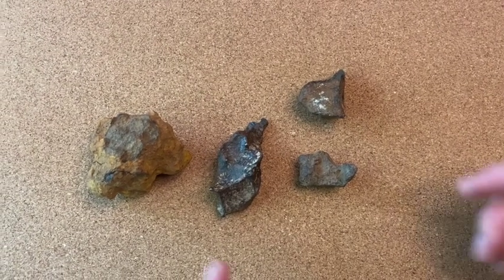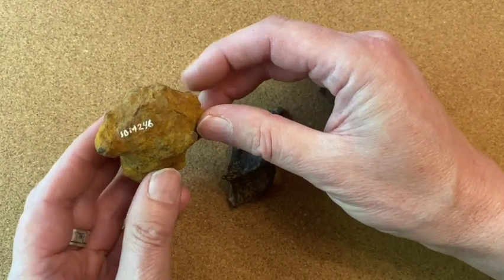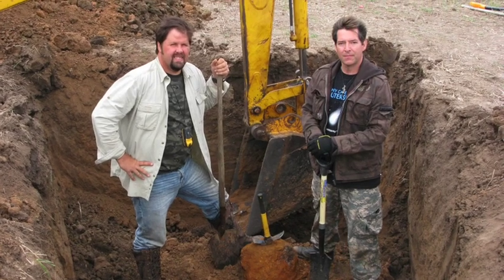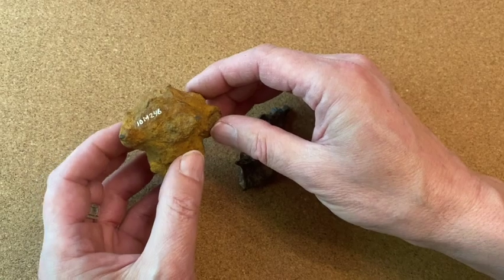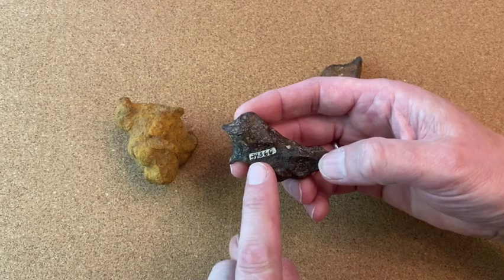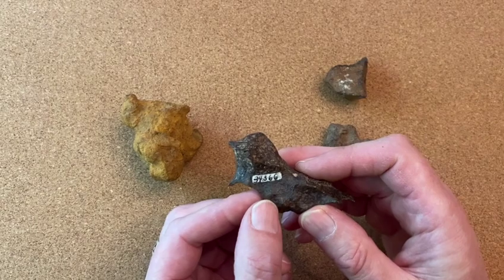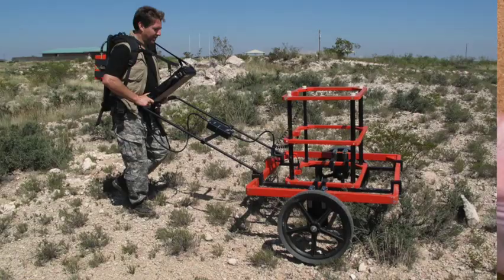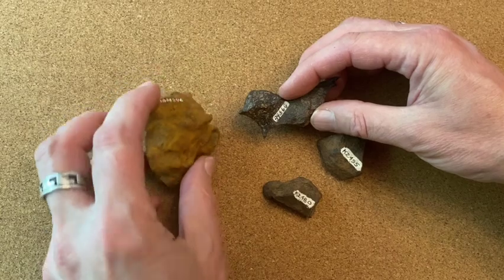Meteorite History and Collection Numbers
STEM learning and space rock facts with Aerolite Founder Geoff Notkin!